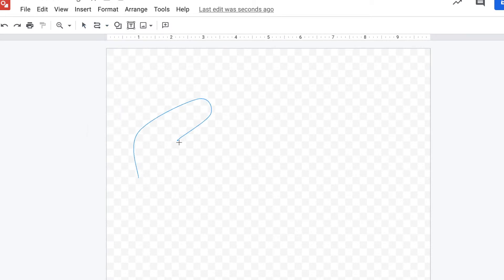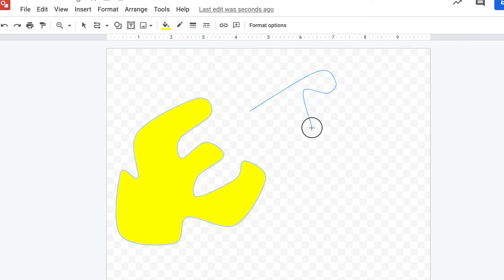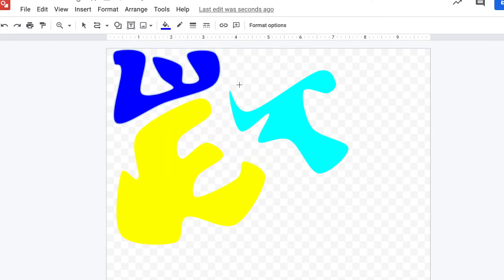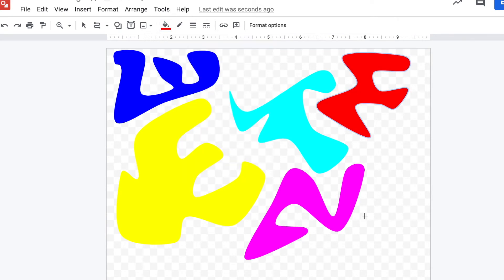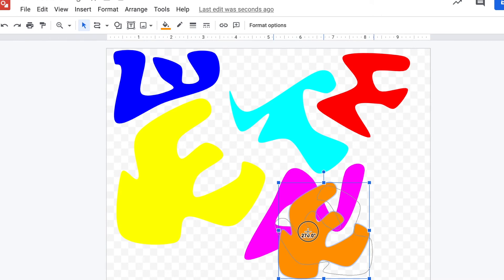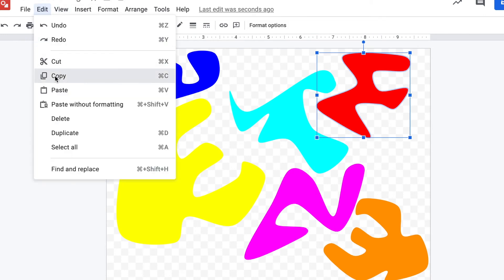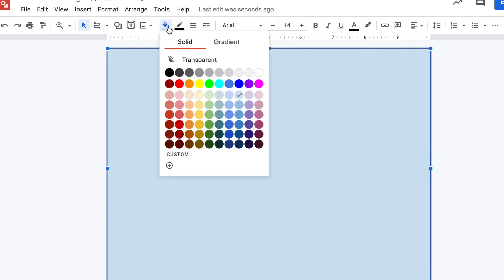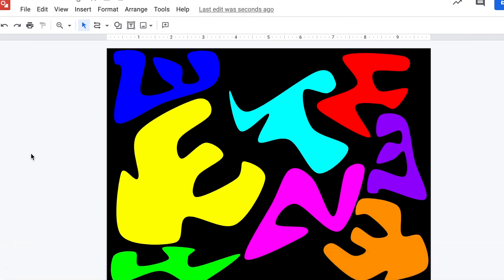The Cut Outs